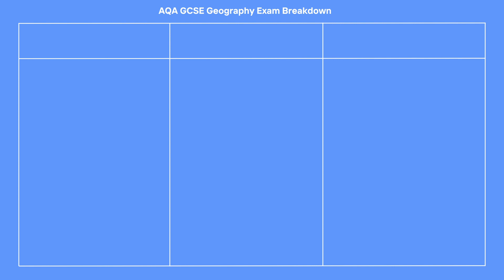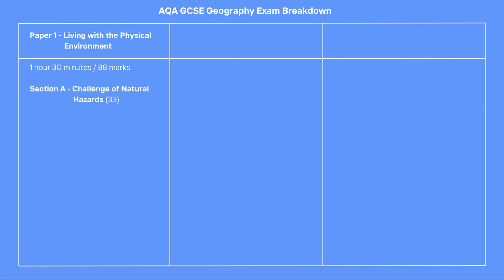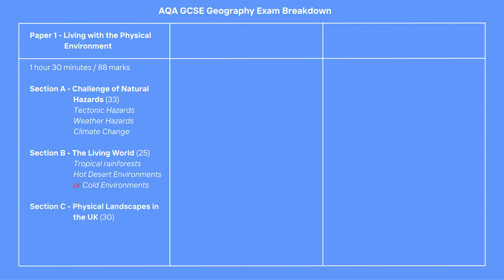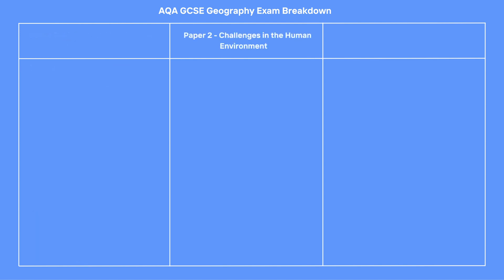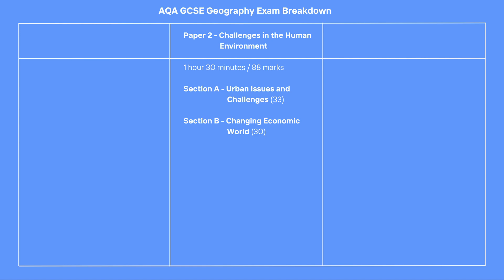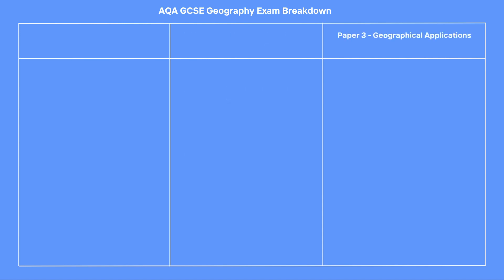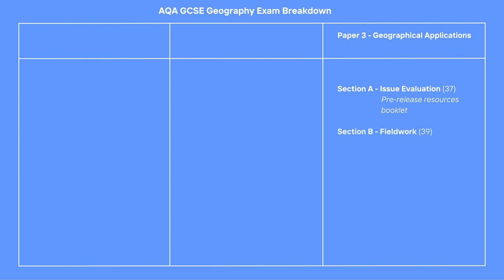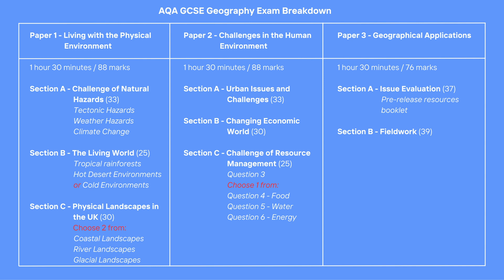Prepare for AQA GCSE Geography 2025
Find out what you need to revise for AQA GCSE Geography. Discover how long each AQA GCSE Geography exam is, and how many AQA GCSE Geography exams there are. Which sections of AQA GCSE Geography are optional? This video breaks down the three GCSE Geography exams in the AQA GCSE Geography course, AQA 8035, exam by exam and section by section.

0:00 Introduction
0:21 AQA Geography Paper 1
1:57 AQA Geography Paper 2
3:10 AQA Geography Paper 3